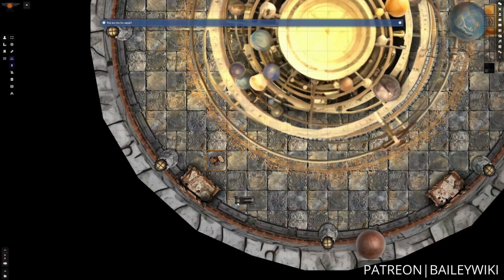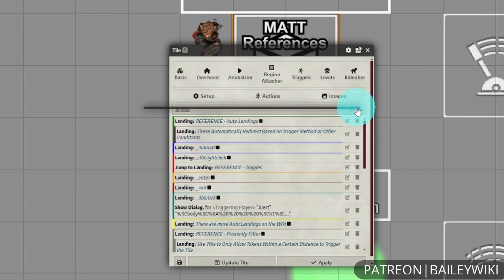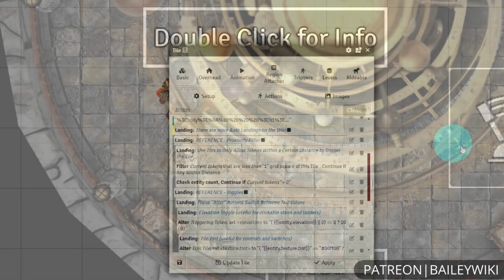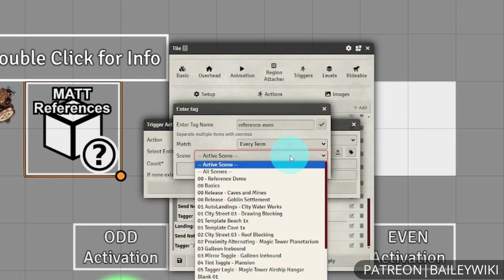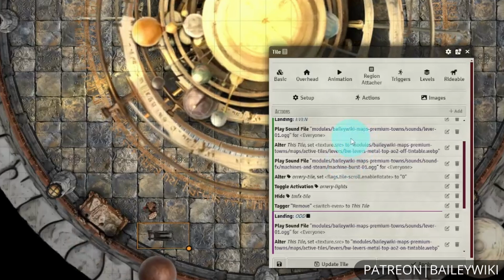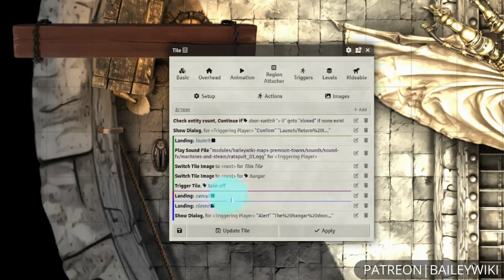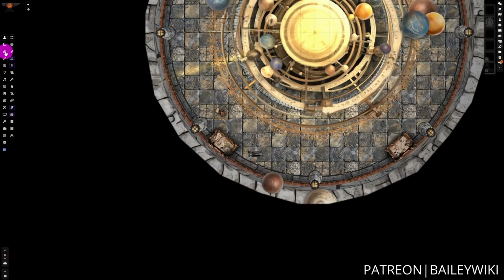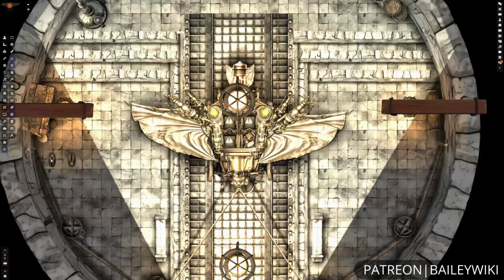Automating Foundry: 7 KEY References and Concepts - And a FREE Reference Tile!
On this episode of Automating Foundry Virtual Tabletop, we're going over our most used blocks of actions and principles when designing with the Monk's Active Tile Triggers and Tagger modules. There are 7 references and key concepts that we use constantly with MATT, and we created a free reference tile in our Nuts and Bolts module that you can use when creating your own automations. Follow along as we discuss each quick reference and key concept both on our example tile and "in the wild" within our maps for FoundryVTT.

Are there other blocks of actions that you find yourself using all of the time? Is there a concept that you'd like us to explore more? Does the reference tile need expanding?

Get the Reference Tile in the FREE Baileywiki Nuts and Bolts Module

To get the modular maps and scenes featured in this tutorial, go

TIMESTAMPS
00:00 - Intro
00:53 - Overview of the Reference Tile
04:18 - Quick Reference 1: Auto Landings
07:26 - Quick Reference 2: Proximity Filters
10:12 - Quick Reference 3: Toggle Alter Actions
12:34 - Quick Reference 4: Alternating Triggers with Tagger
17:40 - Key Concept 1: Extra Logic with Tagger
21:45 - Key Concept 2: Multi-Triggering with Tagger
25:18 - Key Concept 3: Current vs. Triggering Tokens and Users
29:12 - Outro and Conclusion